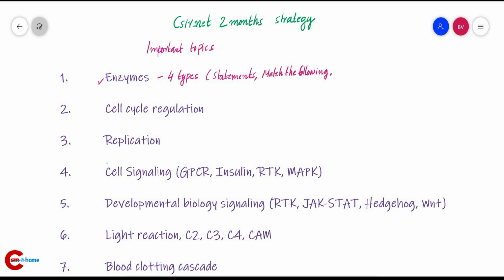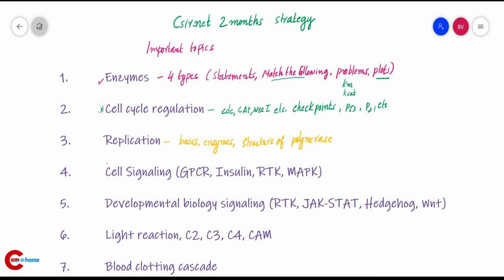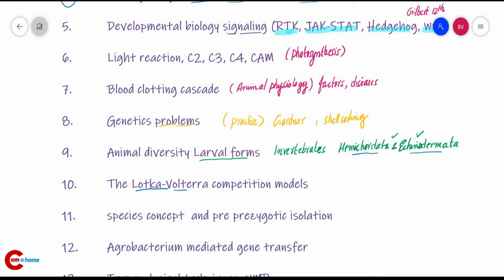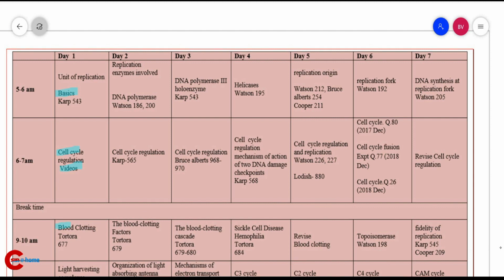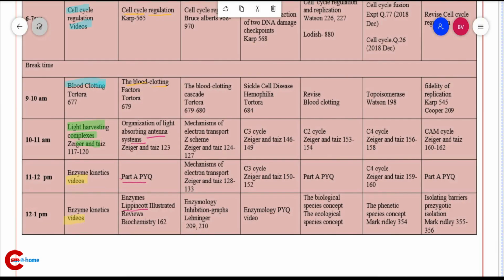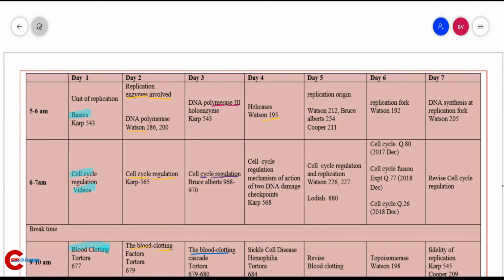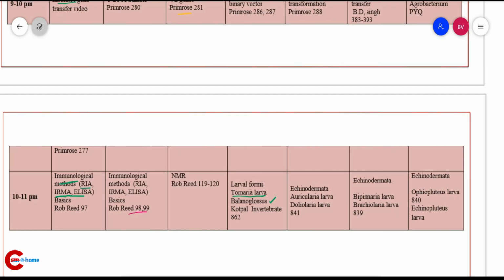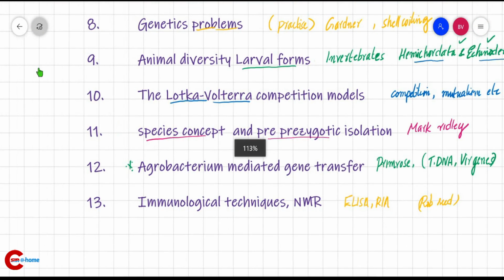2 Month Strategy for CSIR NET Exam-2022|How to prepare for CSIR NET 2022?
2 Month Strategy for CSIR NET Exam-2022|How to prepare for CSIR NET 2022?|TIMETABLE